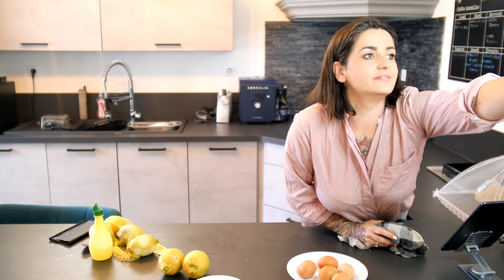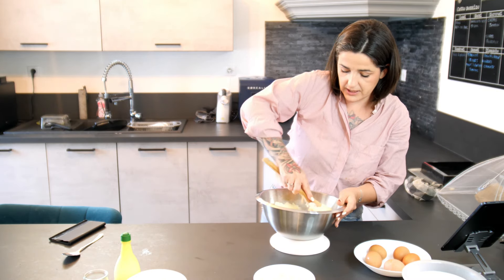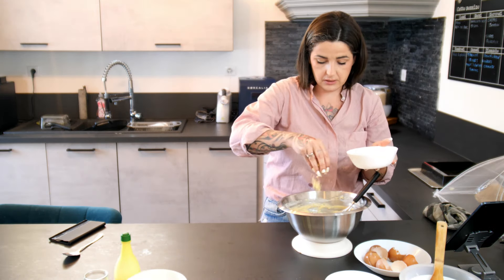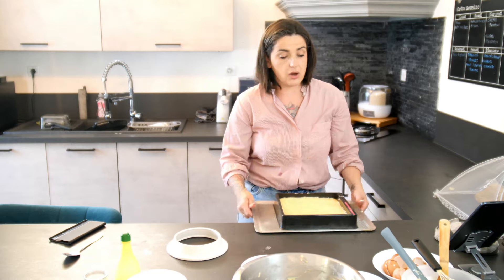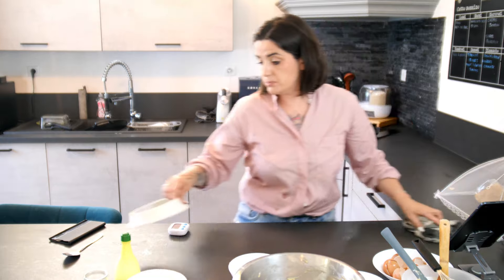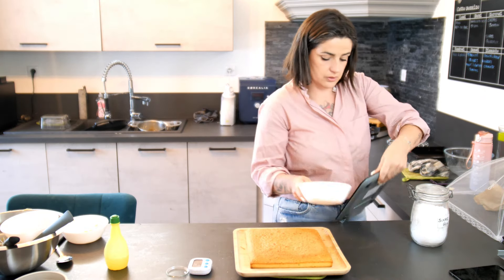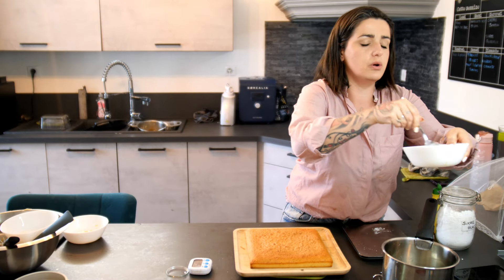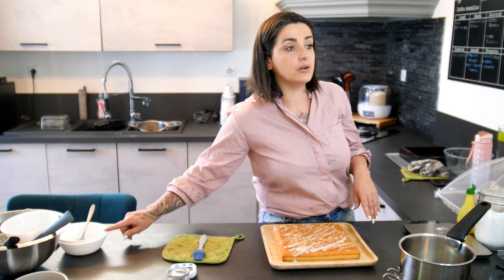GATEAU AU CITRON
ℹ Envie d'informations sur les produits @Guy-Demarle  ? ℹ
ℹ Envie de devenir conseillère et rejoindre mon équipe ?  ℹ

🙂 Vous pouvez aussi commander directement sur le site internet en indiquant Laura Czajczynski comme conseillère (première commande 5 € offerts avec l'email de parrainage ) 🙂